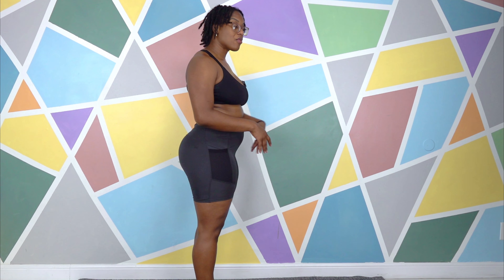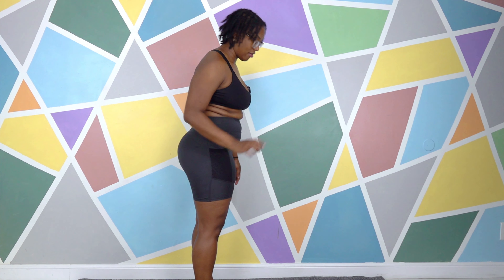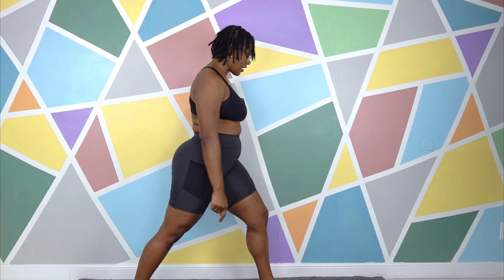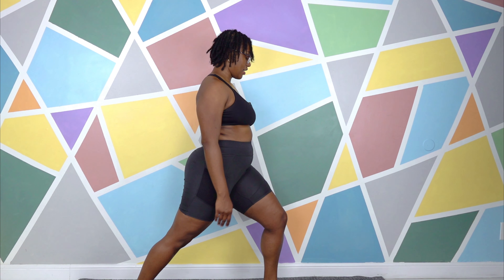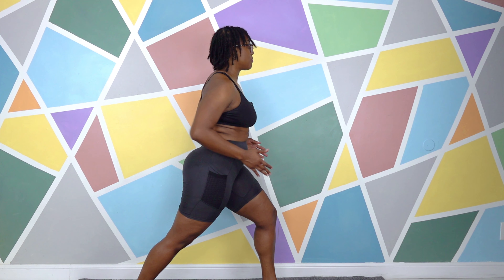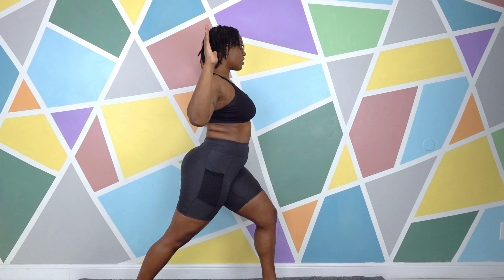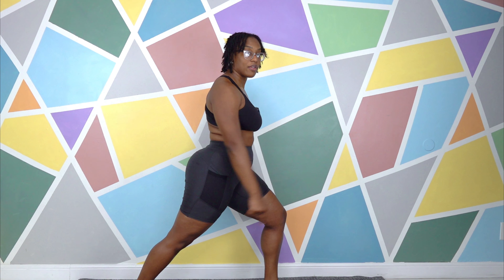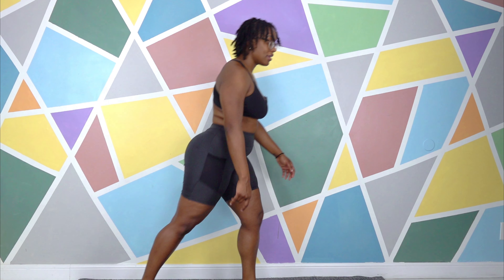Warrior I Pose for Leg Strength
Step by step tutorial that covers Warrior I Pose or Virabhadrasana, a standing hip opener asana great for balance and lower body strength. You can modify with use of the wall or a chair to hold on to, and blocks or straps for transitions.

K THANKS BYEEEE.